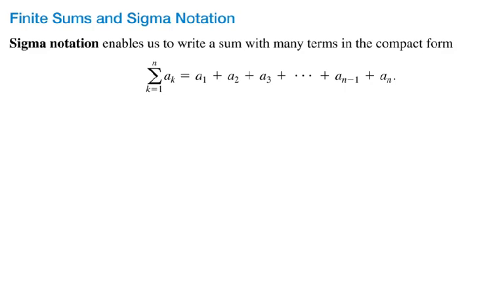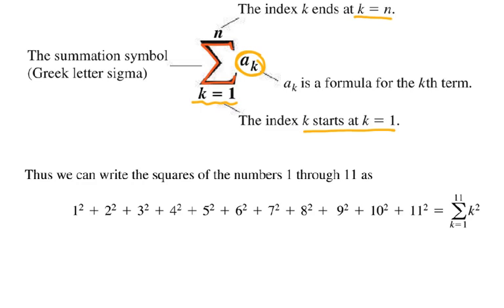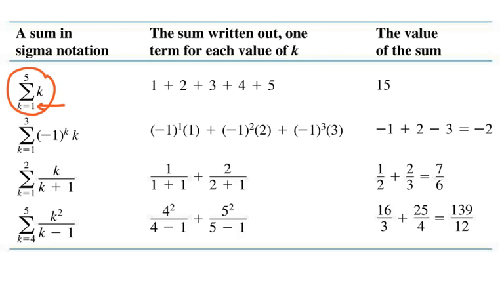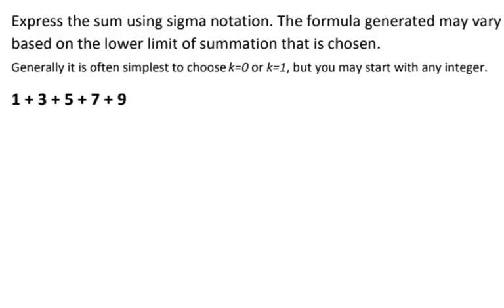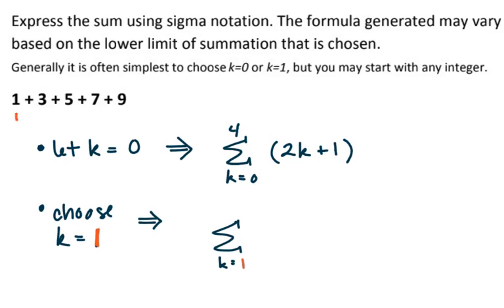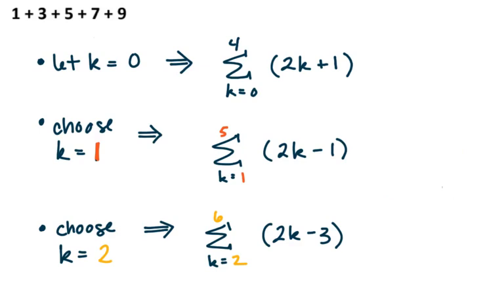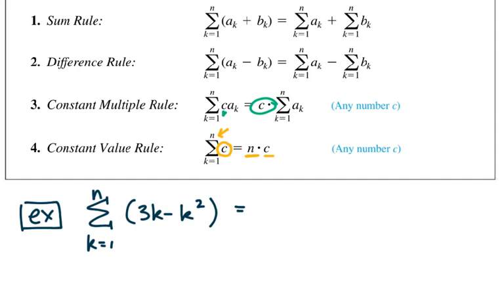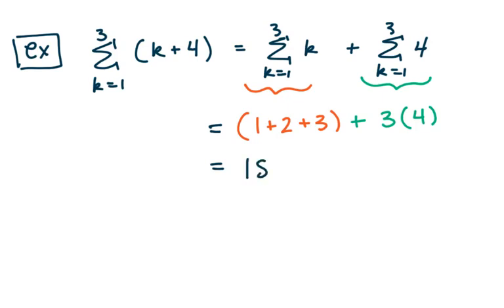MAT271 - Calc1 - 5.2a Finite Sums, Sigma Notation